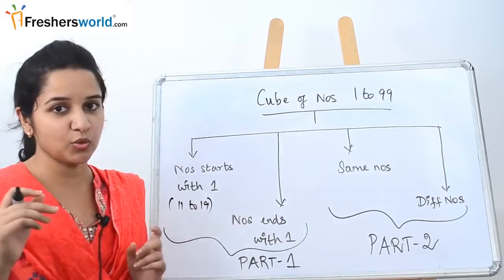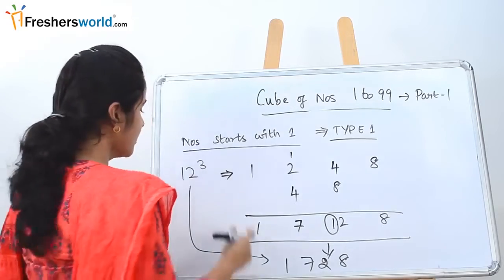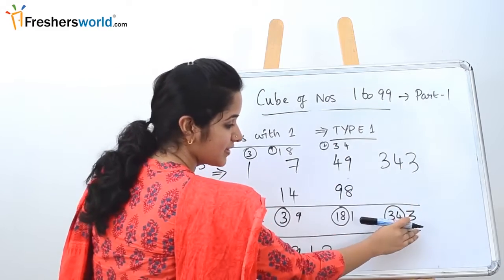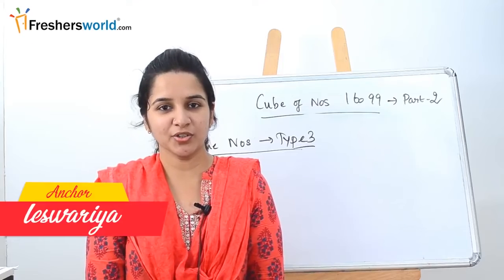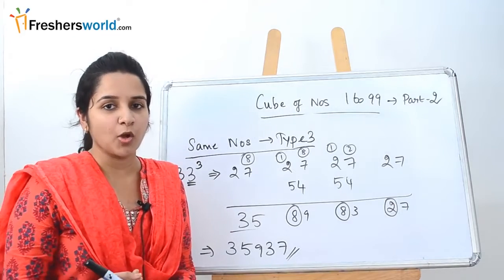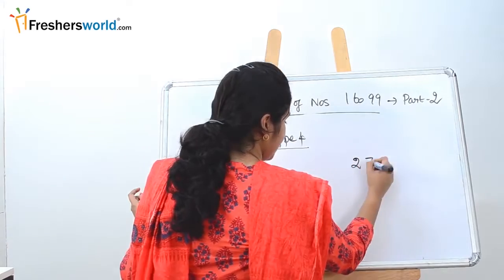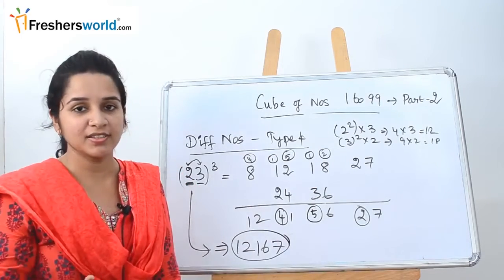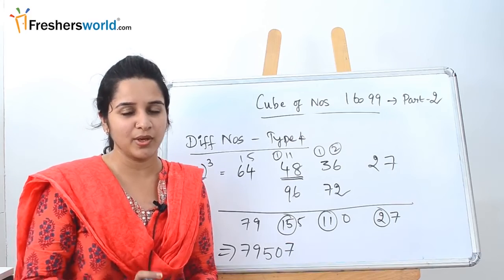Aptitude Made Easy – cube of a number full episode